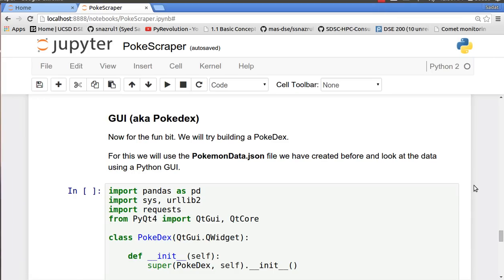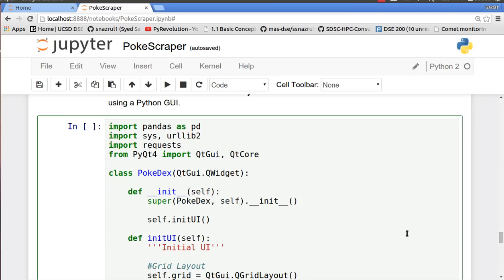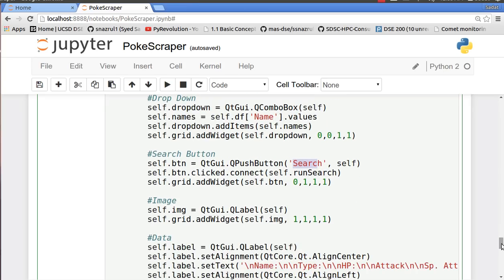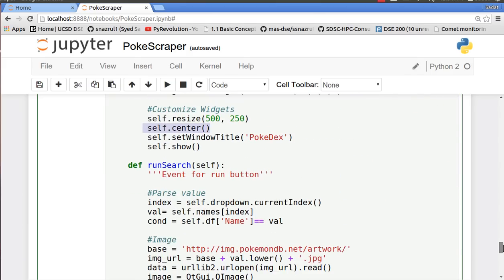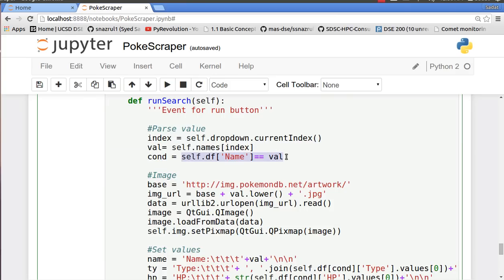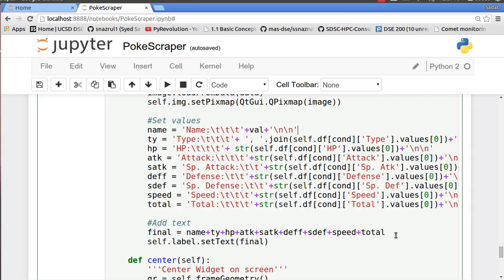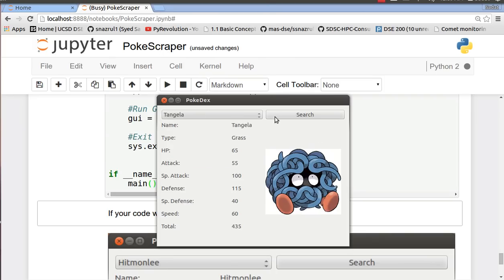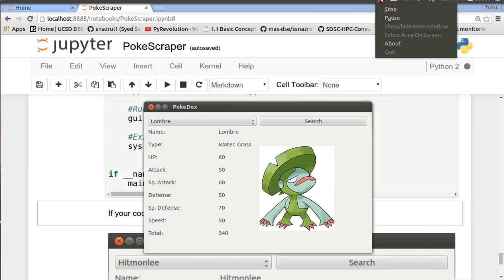PokeScrape 3: PyQt4 based Pokedex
On this video, we will learn how to build a Pokedex (Pokemon encyclopedia) using PyQt4 (Python GUI library).

Author:
Syed (Sadat) Nazrul